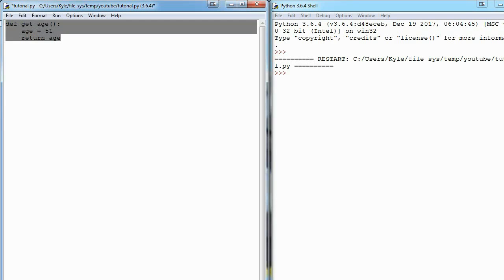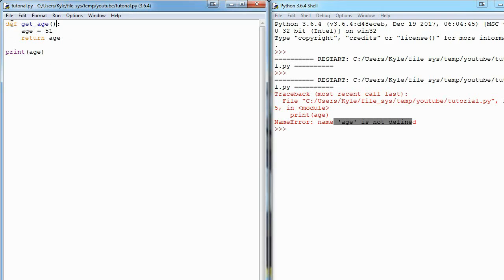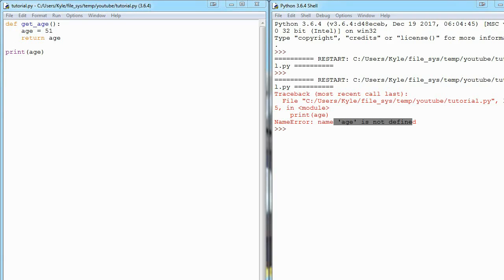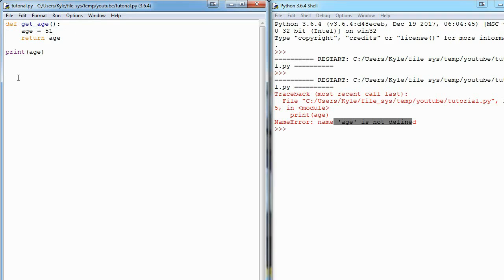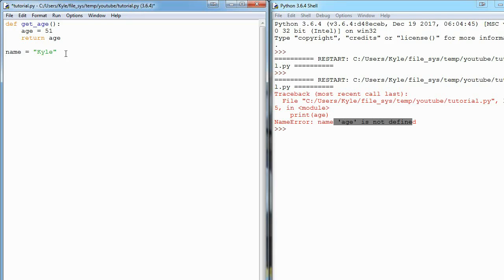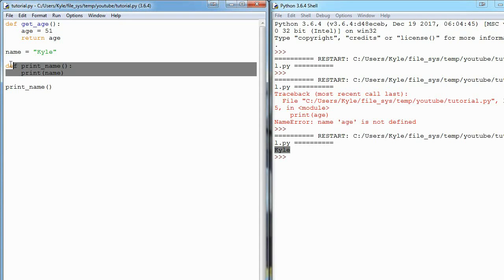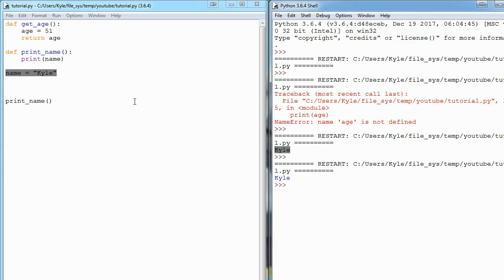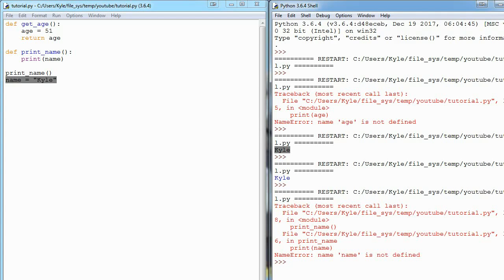Python 3 Basics (22/34) - Scope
Scope is a counter-intuitive property of programming, but one that is important to know.